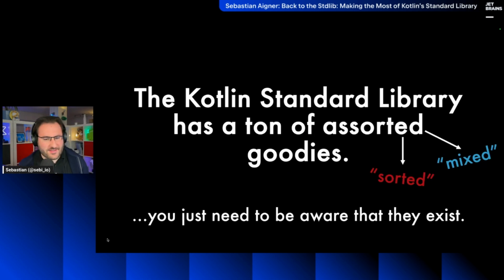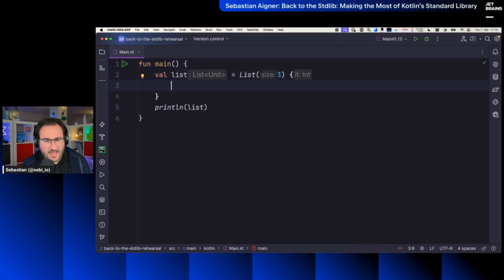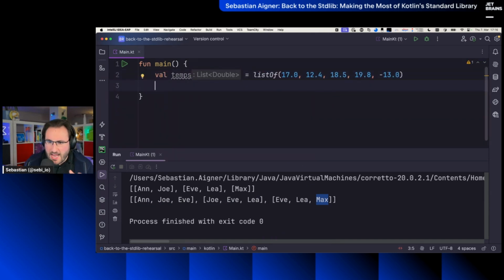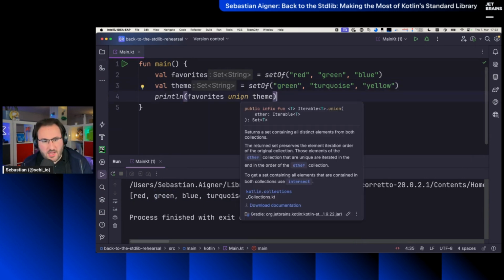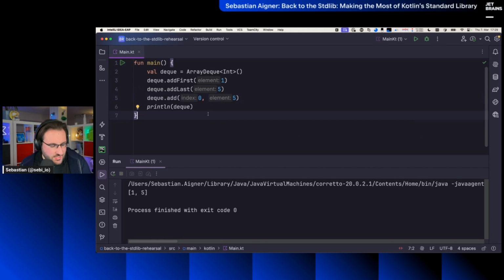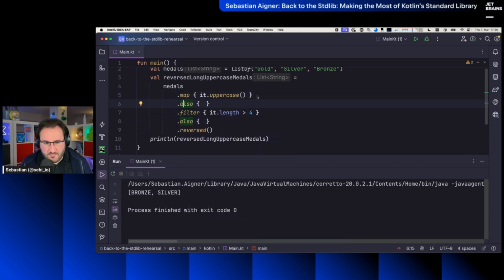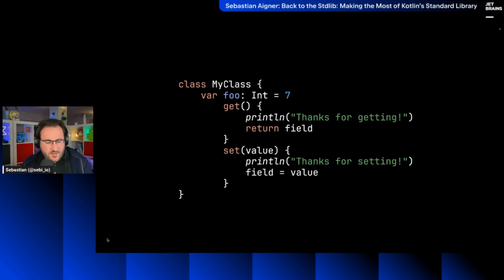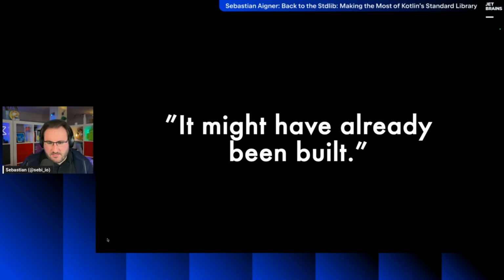Back to the Stdlib: Making the Most of Kotlin’s Standard Library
The best functions and classes are the ones you already have with you. Sebastian Aigner will take you on a journey through the features you get out of the box with Kotlin. From string manipulation to collection modification, the Kotlin standard library gives you powerful tools for many common programming tasks that can make you a more efficient and expressive developer. See what gems you haven’t uncovered yet, extend your Kotlin vocabulary, and gain an even stronger grasp of Kotlin’s built-in classes and functions. Whether you’re new to Kotlin or have years of experience, you’ll discover something new!

Speaker: Sebastian Aigner
Sebastian Aigner is a Developer Advocate at JetBrains. He regularly speaks at conferences and gives workshops on Kotlin-related subjects. Sebastian is a host on the Talking Kotlin podcast, and creates videos for the official Kotlin YouTube channel. As a member of the Kotlin Foundation, he helps maintain the ecosystem’s growth and sustainability.